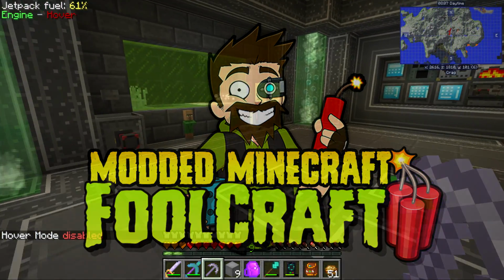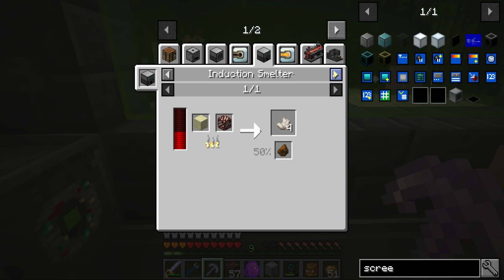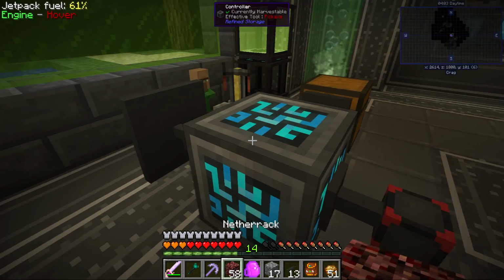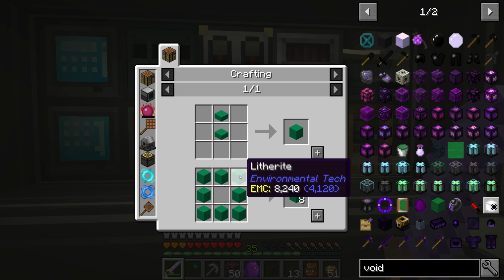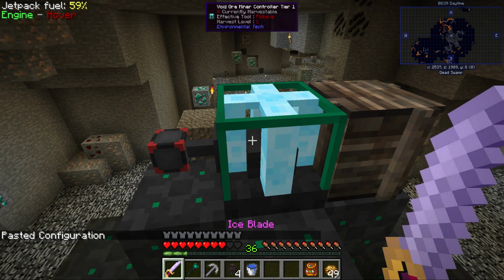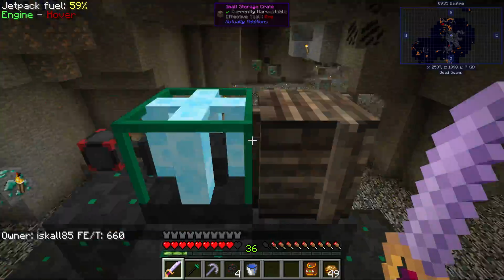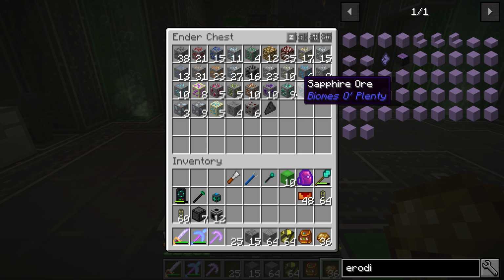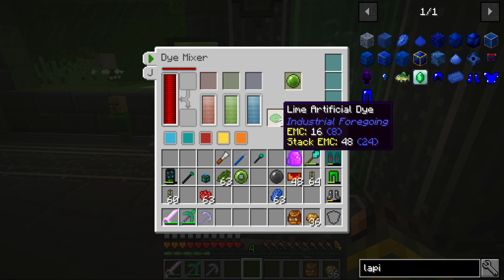FoolCraft 3 | #19 | A void MONSTER? | Modded Minecraft 1.12.2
FoolCraft 3 is a Minecraft 1.12.2 Modpack aimed at having as fun as freakin possible!

// Want to play FOOLCRAFT 3 with others? //

// INSTALLATION //
1) Download the Twitch Launcher (Former Curse)
2) Browse All Modpacks, search for FoolCraft
3) Click Install
4) Allocate a minimum of 4.5GB of RAM, we recommend 6GB